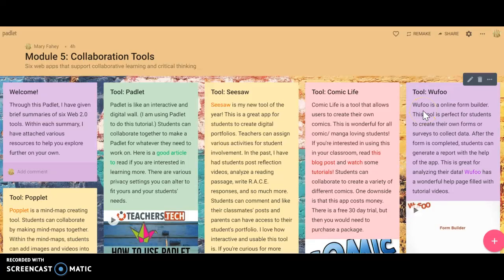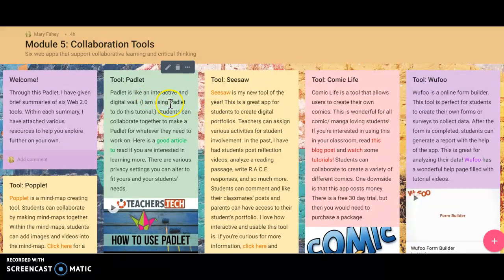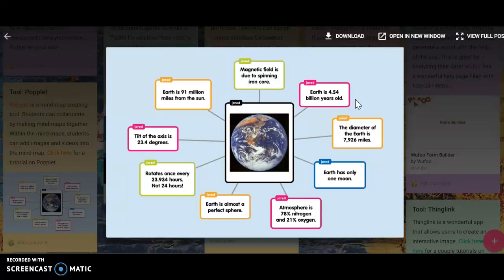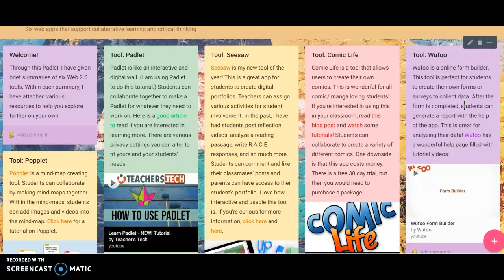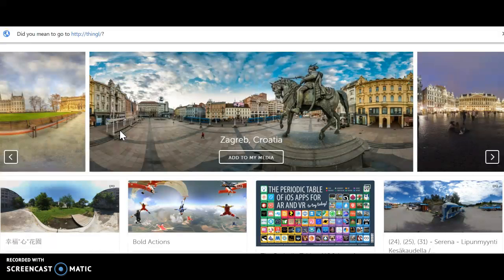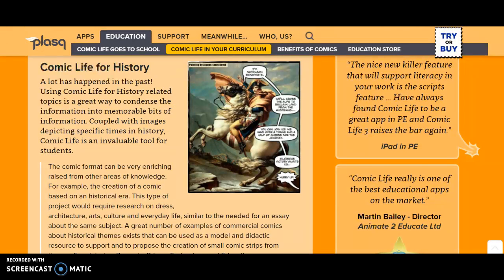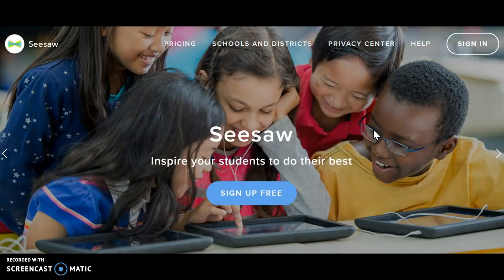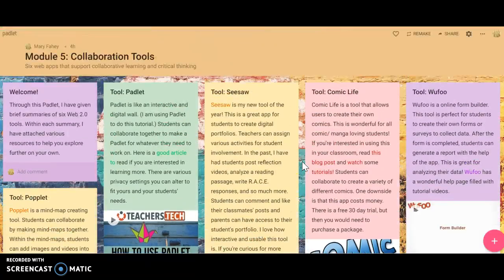Web 2.0 Apps